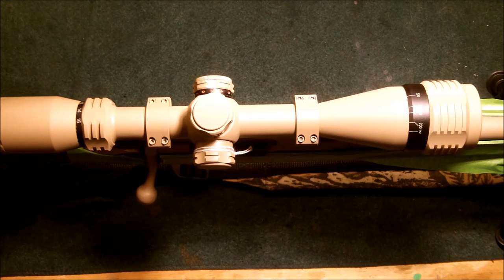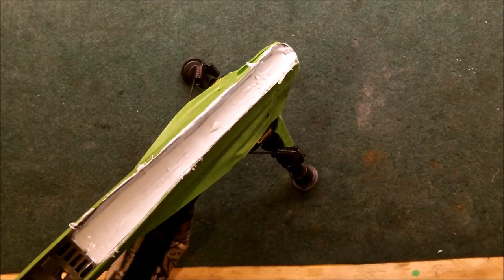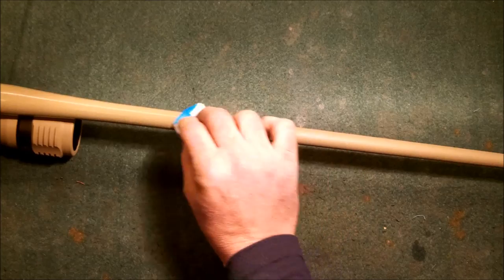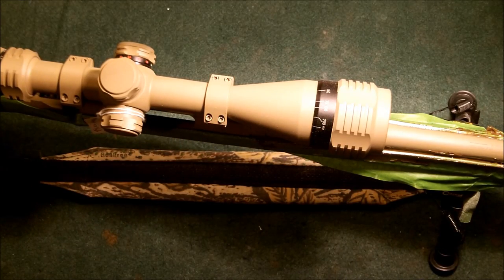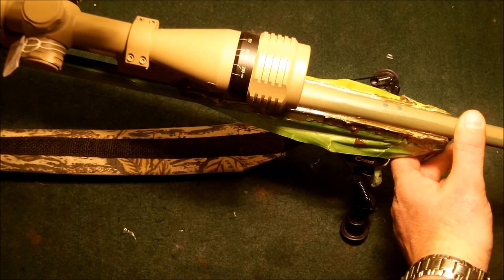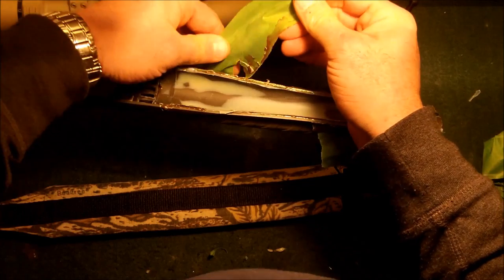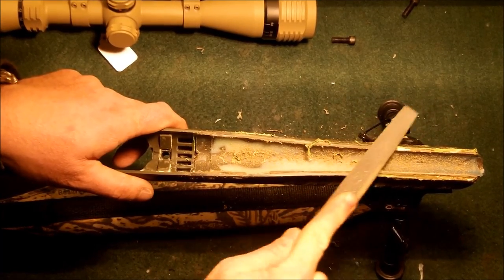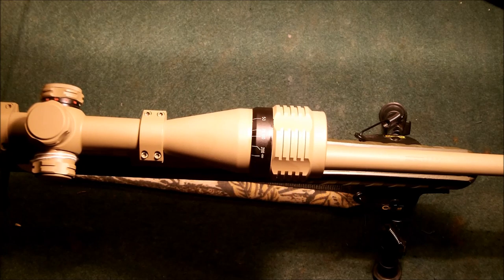Ruger American Bedding project